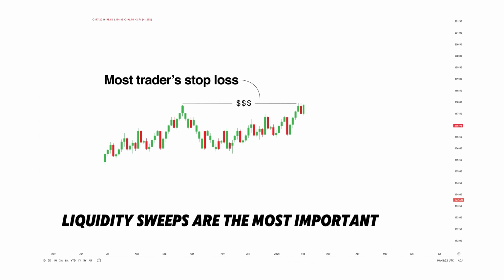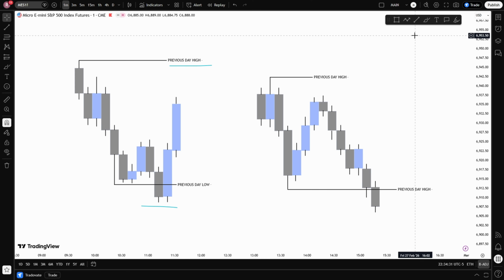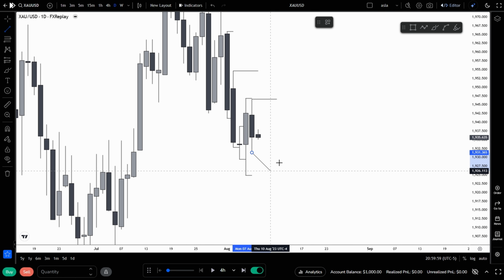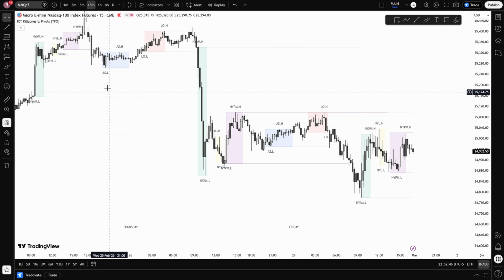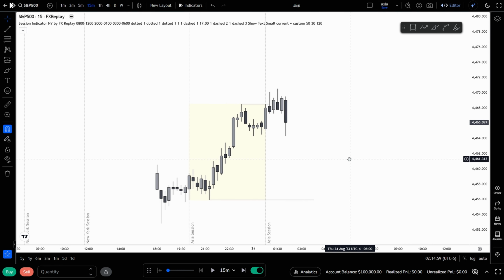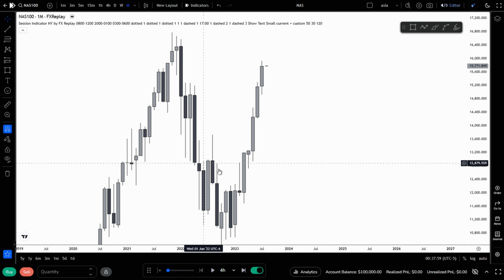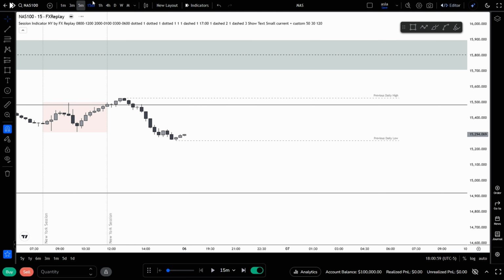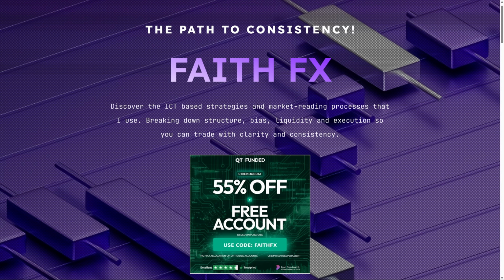Identify Key Liquidity (Part 2)